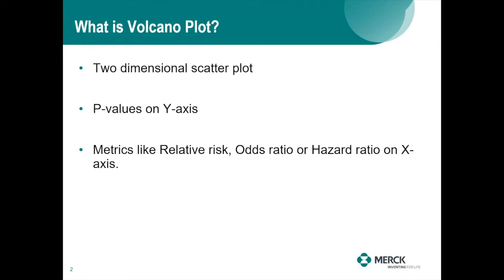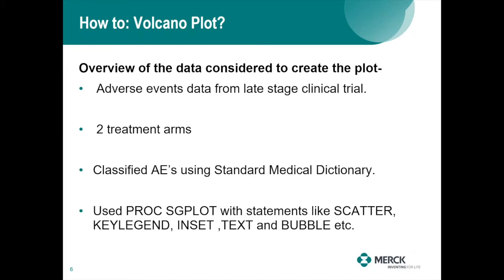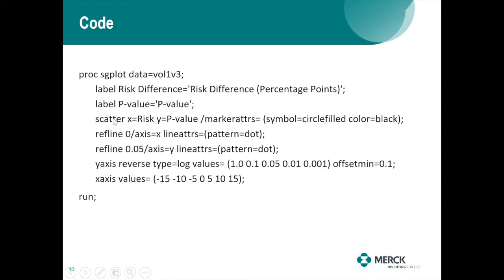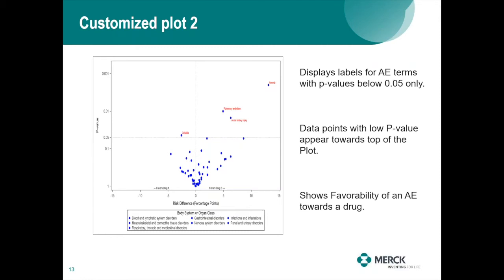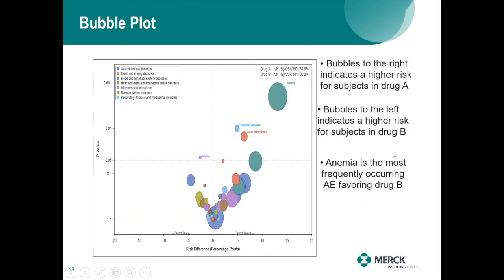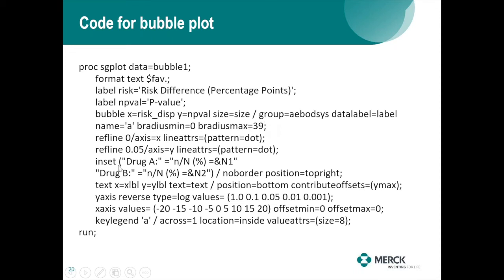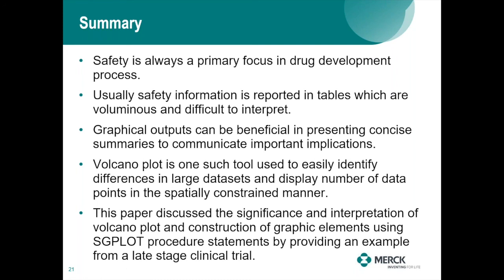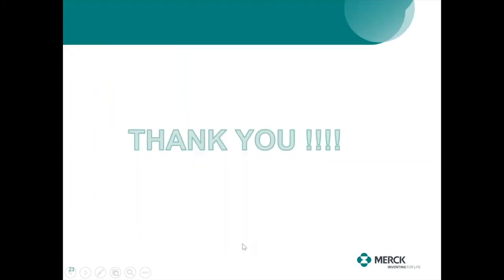DV14 – Volcano Plot: Demystifying Why and How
Chandana Sudini and Jyothi Nelakurthi, Merck

View all of the Papers and Presentations from the Connect

Presenting virtually isn’t as easy as it sounds! If you have an upcoming virtual presentation, click to view Sascha Ahrweiler’s (PHUSE Education Director) 8 Tips to Improve Virtual Presentations”